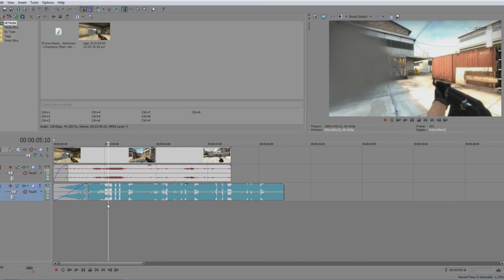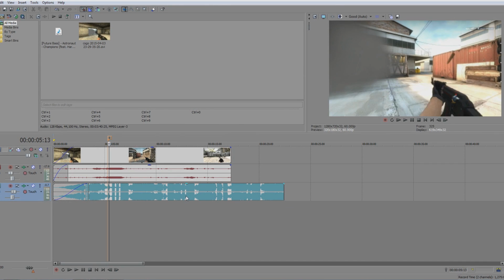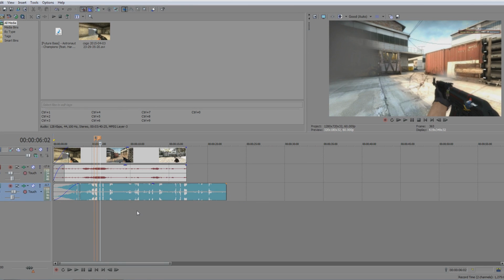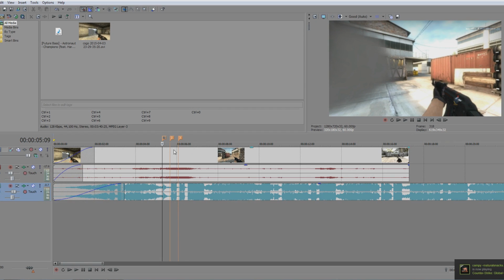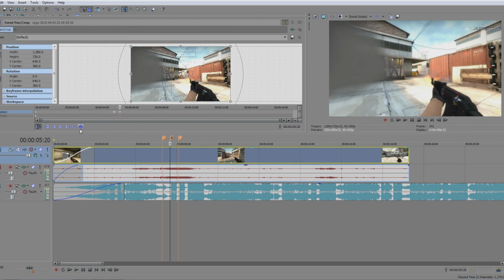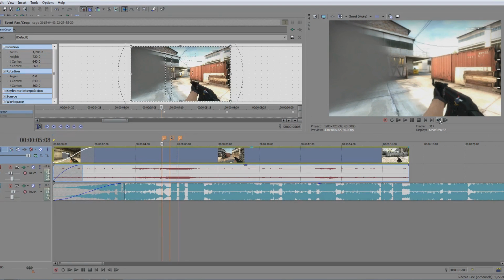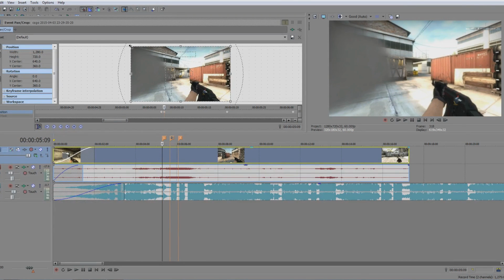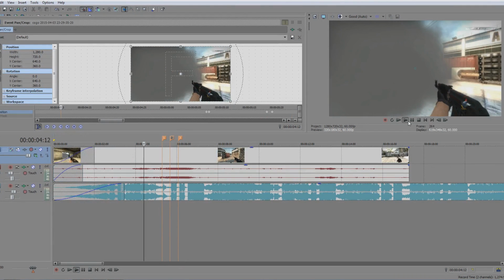Sony Vegas Tutorial #2 - Pan/Crop Bumps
Yo new tutorial, sorry if I sounded fat af I was trying to talk quiet. Hopefully this tutorial wasn't too hard to follow.